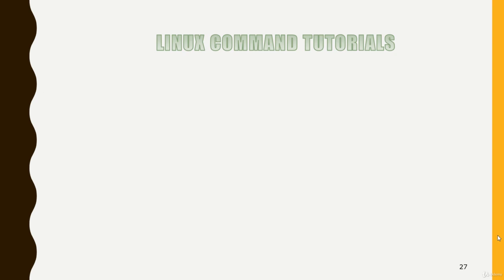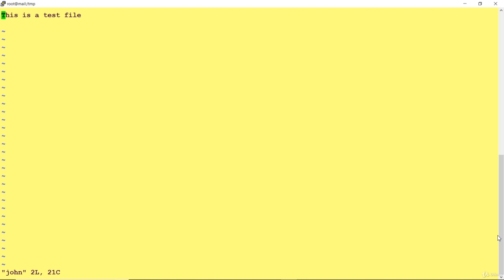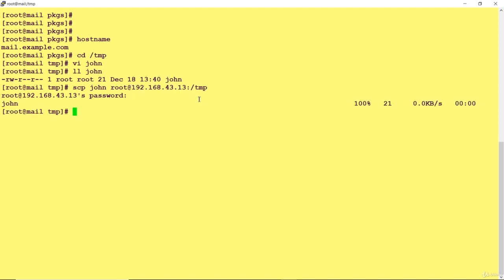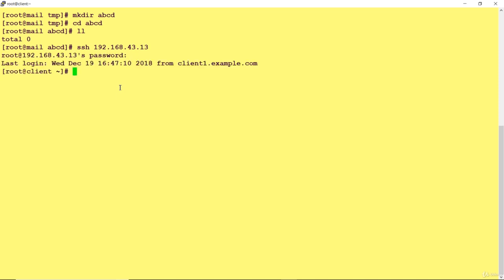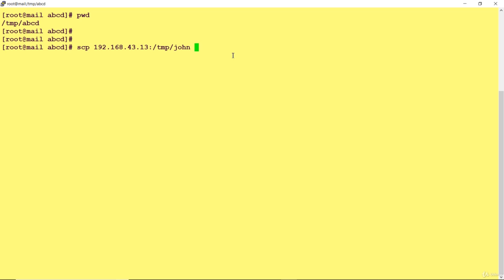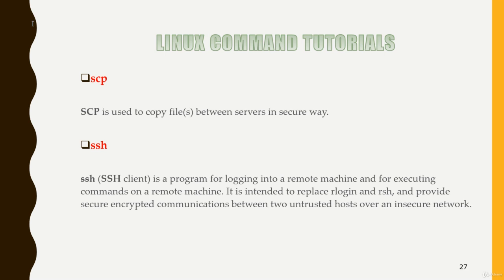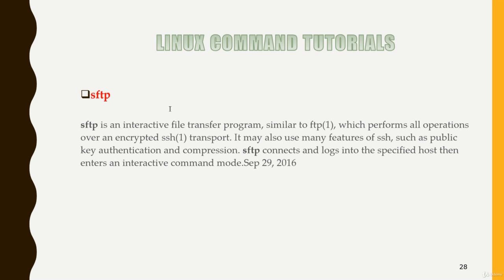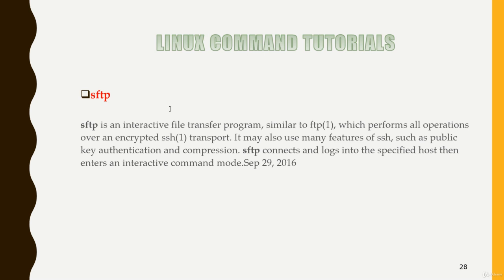Linux Commands 2020 | Linux Commands ssh scp sftp | ssh scp sftp Command | Full Details ssh scp sftp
Linux Command Tutorials with Examples & Explanations

Basic Commands pwd, cd & ls
Linux commands less, date, cp
Linux commands file, man, mkdir
Linux Commands mv, cat, rm & rmdir
Linux Commands wc & dd
Linux Commands hard link & soft link
Linux Commands tail, touch & head
dig command
traceroute command
rsync command
ssh, scp & sftp command
find, grep & locate command
df, du & lsof commands
ps, top & who commands
cut, sort commands
vim command
sed & awk command
tar, gzip & bzip2 commands
useradd & userdel commands
usermod, groupadd & groupdel
chage, chroot & chown commands
mount, umount, fdisk & mkfs commands
proc command
uptime, free & uname commands
systemd commands
commands for managing lvm